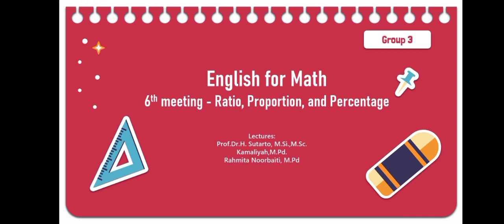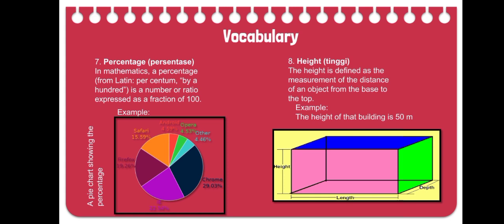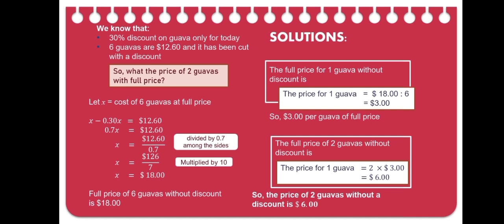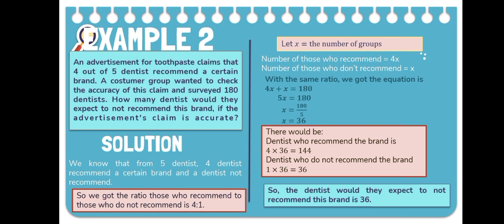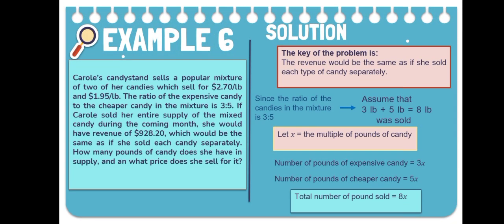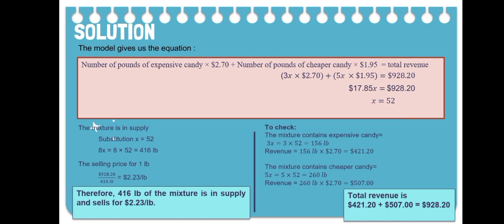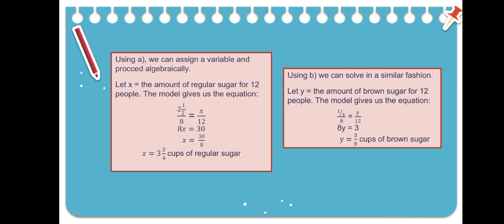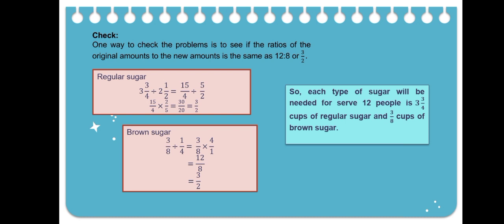6th Meeting Tugas Bahasa Inggris Hermina Maharung Sarapil